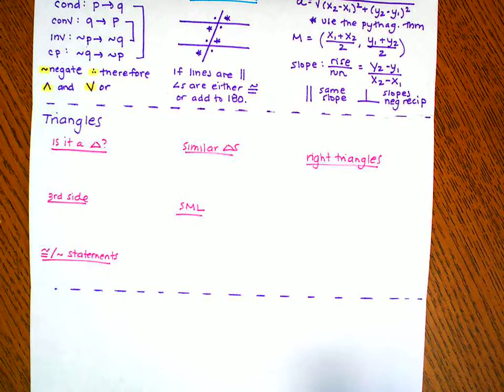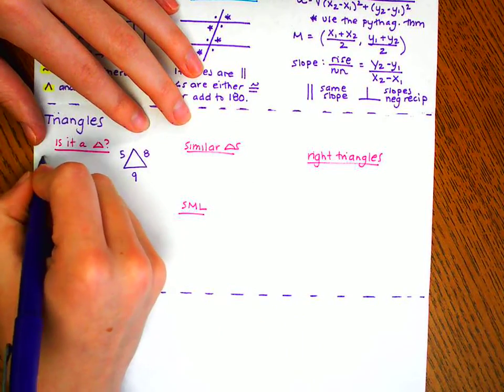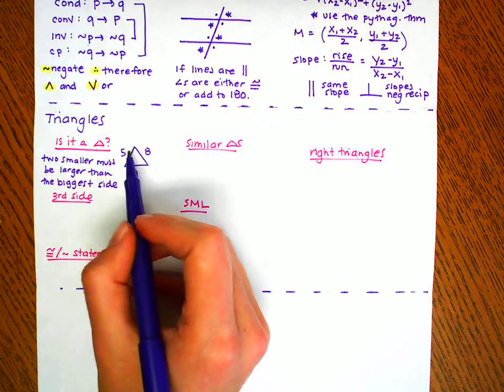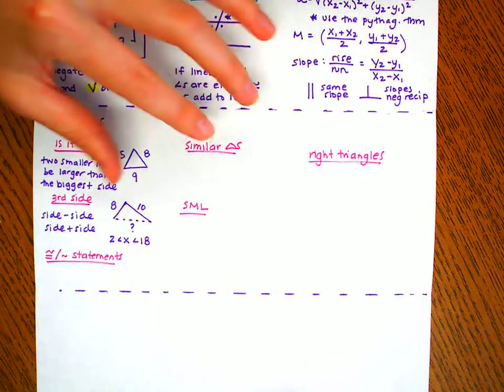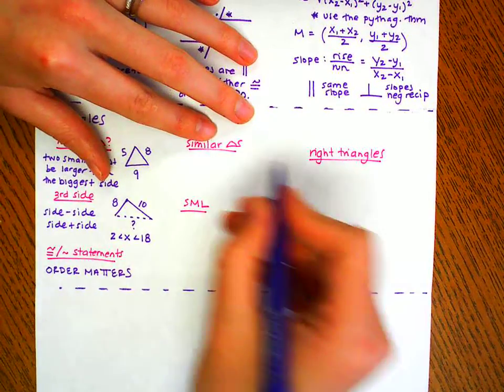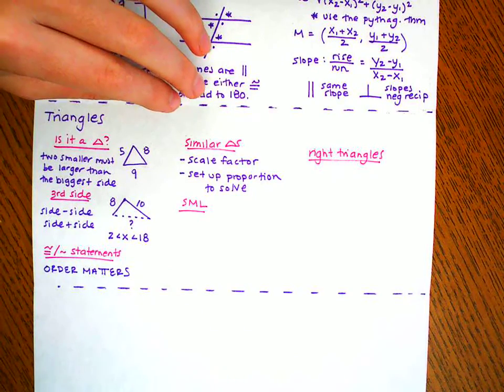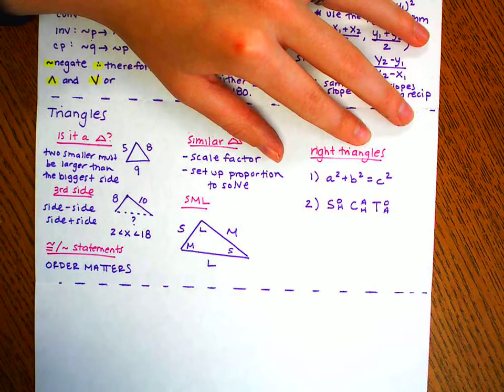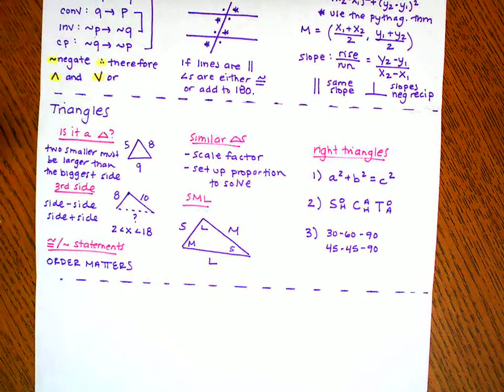Strand 2: Triangles